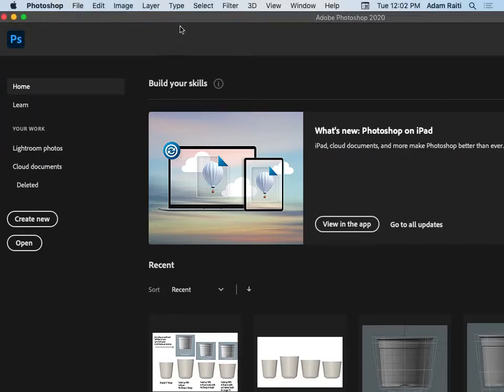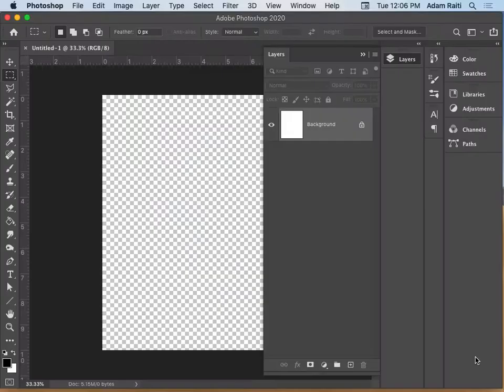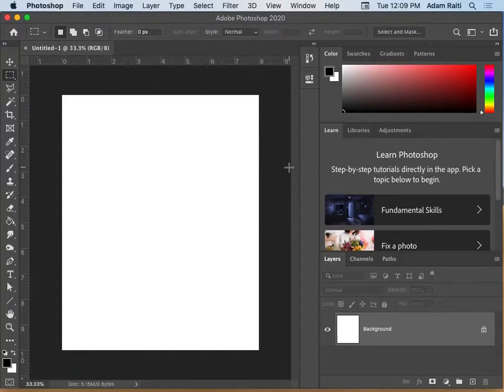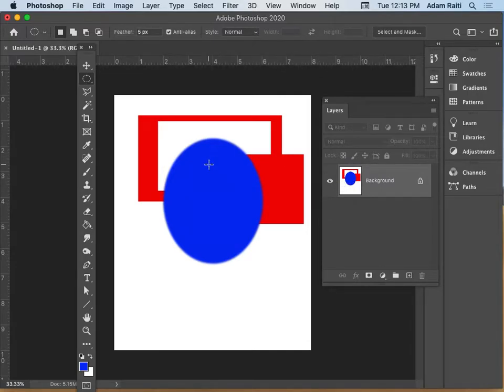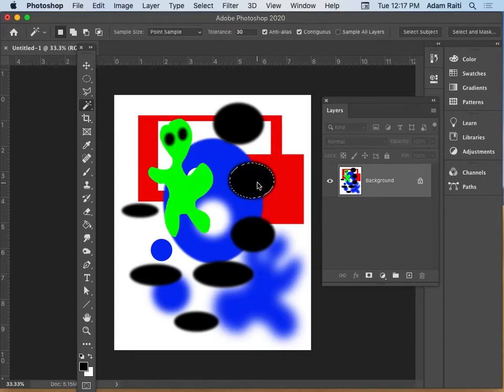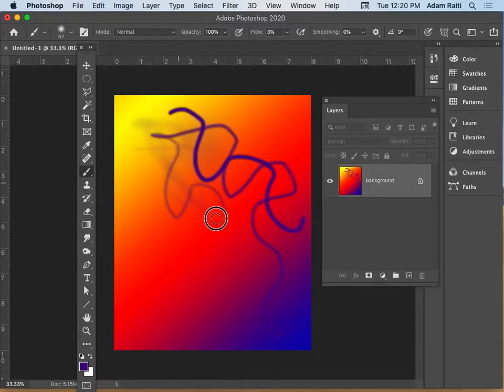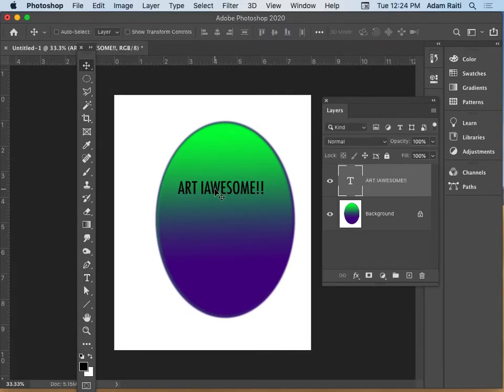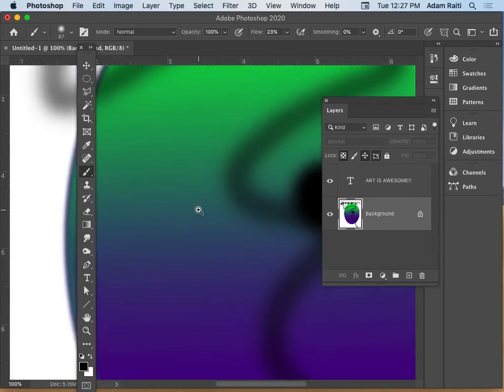Intro To PS Tools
A video that highlights some of the Photoshop pallet layout options and tools we will be using in class. This video is a brief look at these complex tools. Just a beginning of things to come.